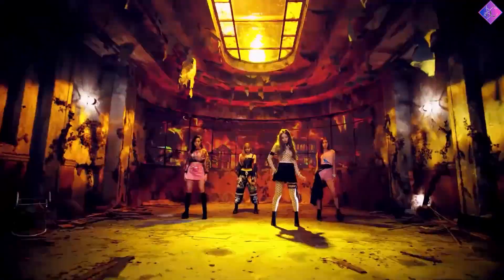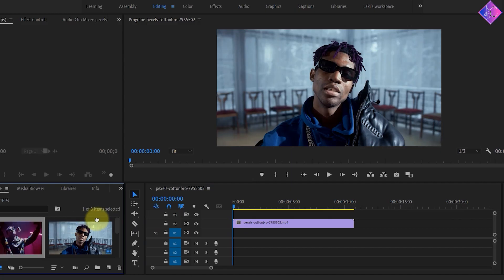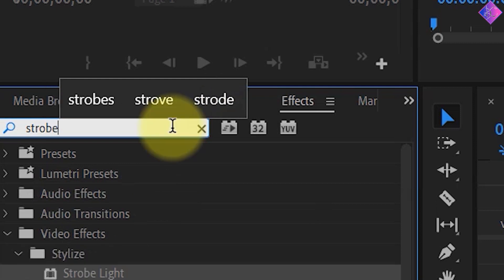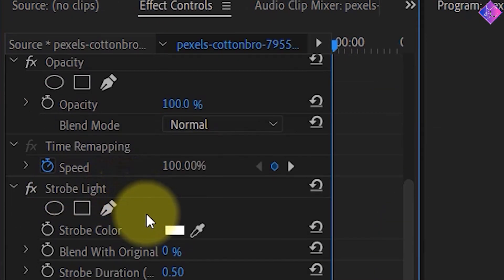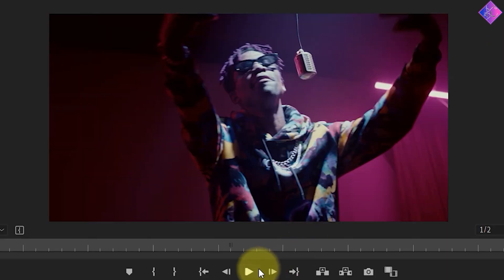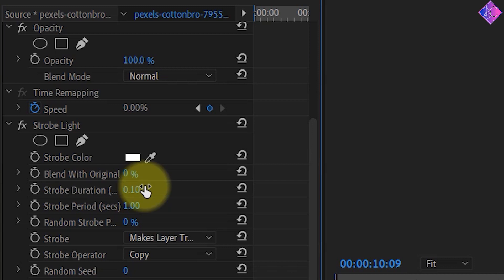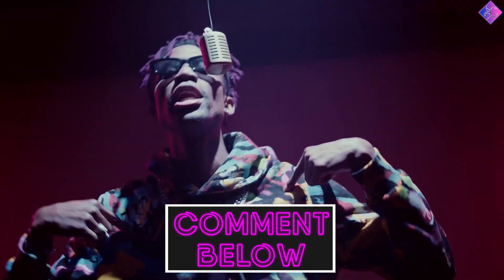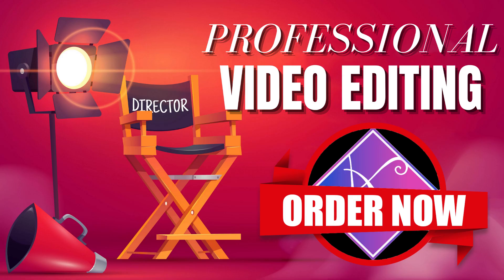How To Create A SMOOTH Flutter Cut😉 | Adobe Premiere Pro for beginners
Want to know how to create a flutter cut in Adobe Premiere Pro? Or how to create fast cutting between two videos? Watch this video to find out!😊